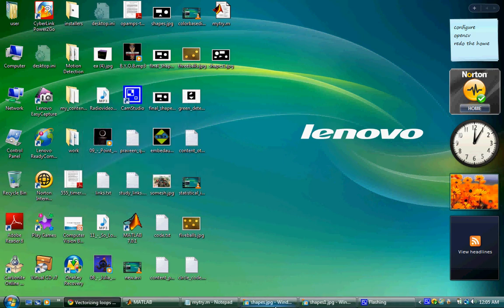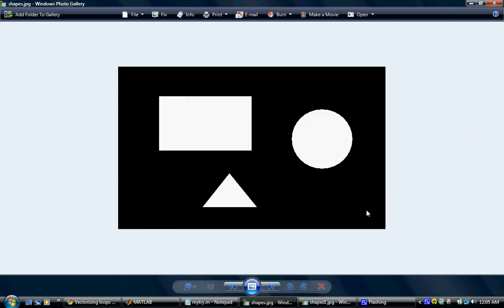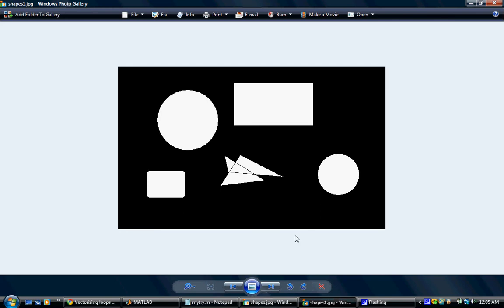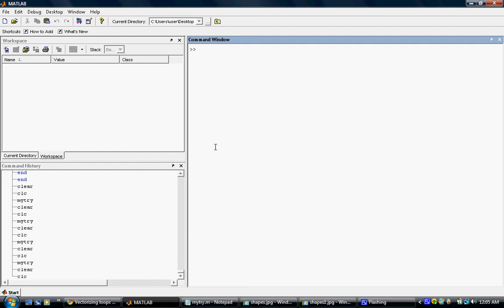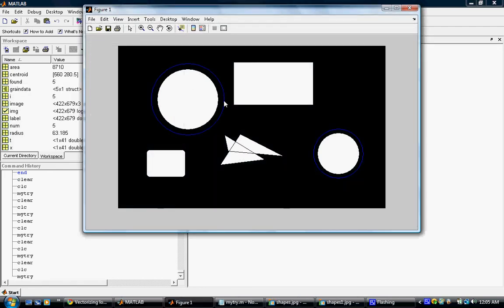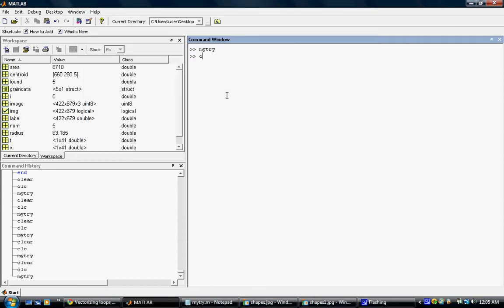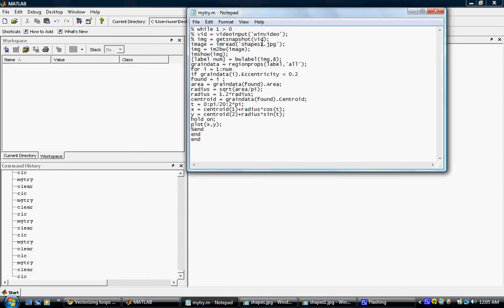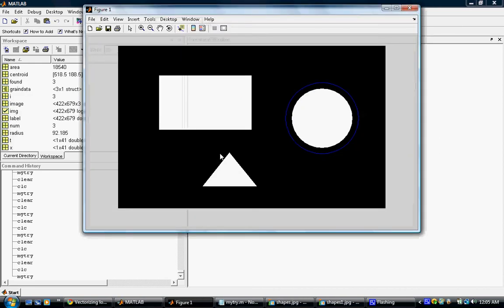Detecting Circles in a image using Matlab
This is a embedautomation.com tutorial on detecting circles in a image using image processing toolbox of matlab.